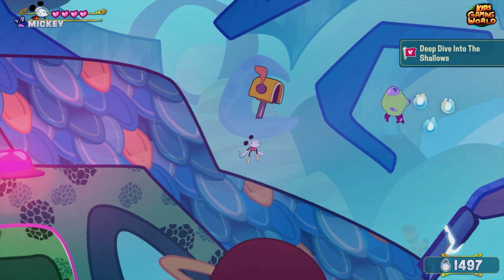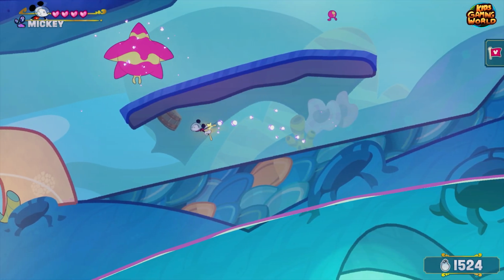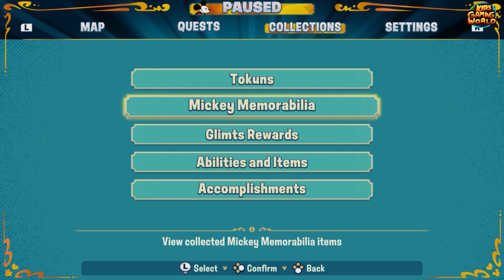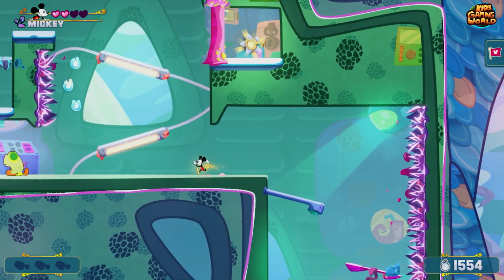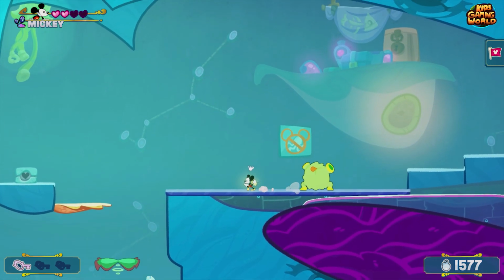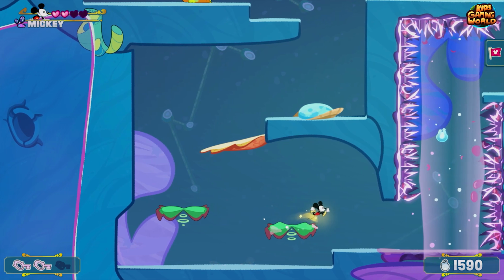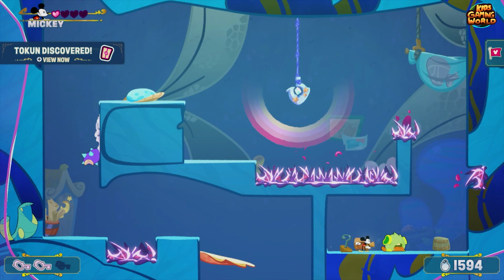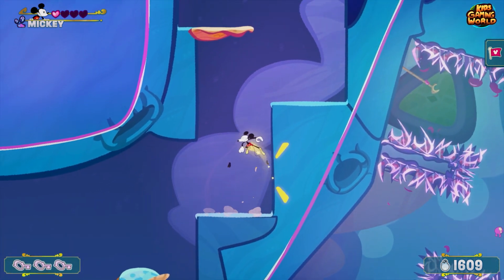Underwater world is amazing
In Disney Illusion Island Part 22, a sequel to Disney Magical Mirror Starring Mickey Mouse, Mickey and the gang are going underwater to meet new dangers hang on.

DISNEY MAGICAL MIRROR STARRING MICKEY MOUSE 2